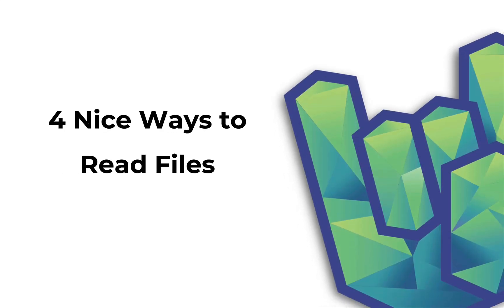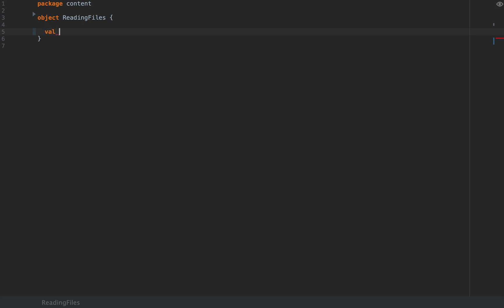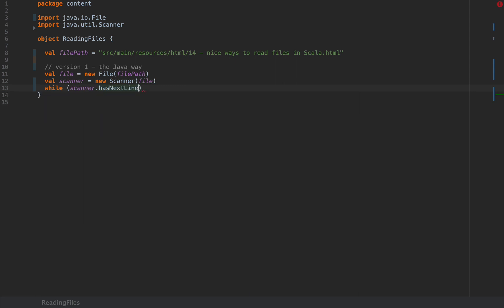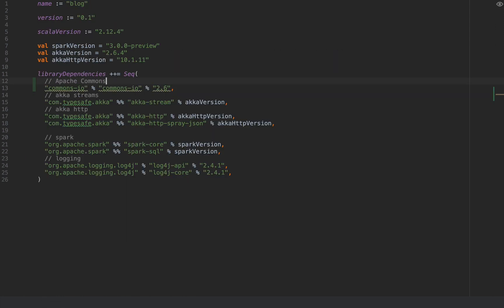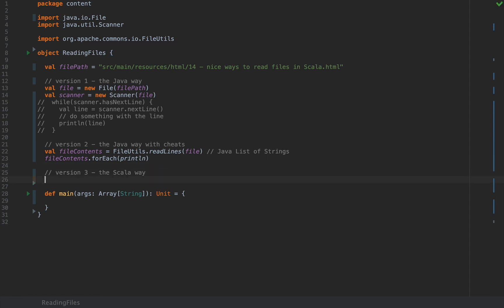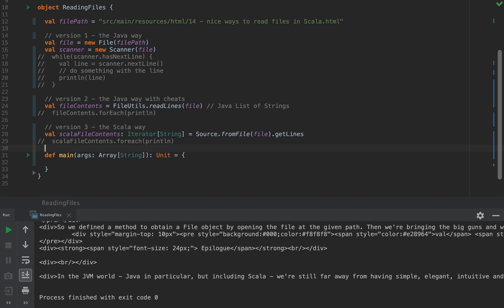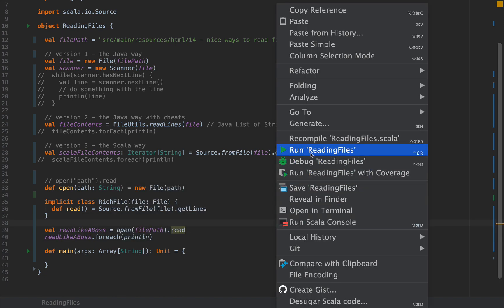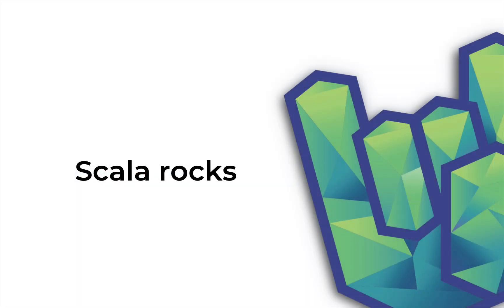4 Nice Ways to Read Files in Scala - Read Files Like a Boss | Rock the JVM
This video is for Scala programmers of all levels who just need to read a damn file and are blasted by the abhorrent Java abstractions: ObscureInputStreams, BufferedEverything, FancyChannels & co.

In this video I'll give my favorite 4 ways to read files in Scala, starting from how to use the Java APIs effectively and finishing with a 4-line piece of magic that will allow you to read files like Python: open("somefile").read().